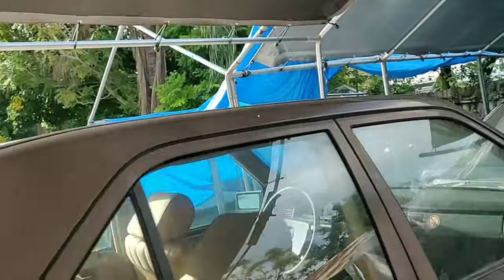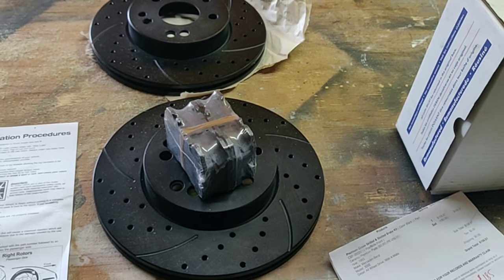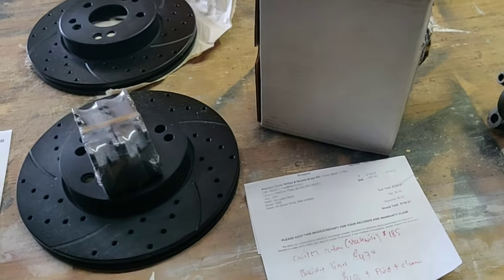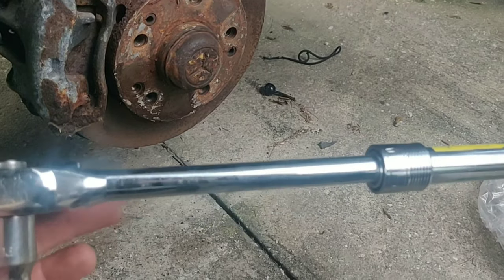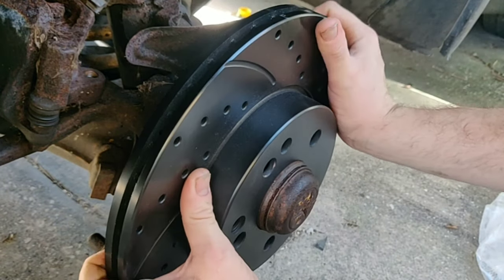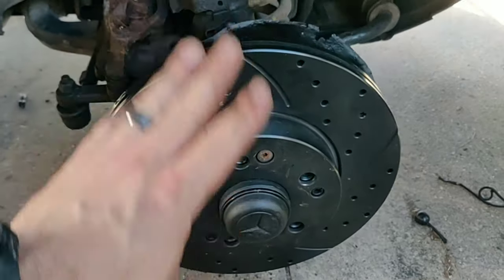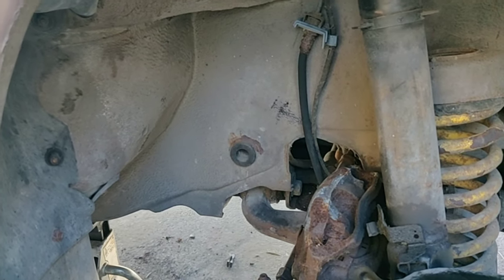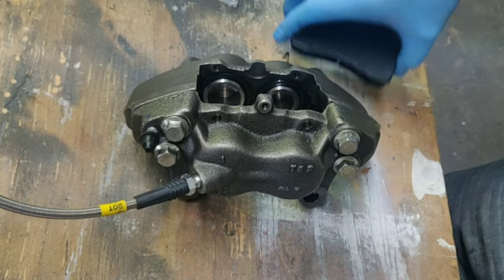Mercedes 190e big brake upgrade under $400: 4 piston calipers, drilled/slotted rotors & ceramic pads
So time to add some stoping power to my 1985 190e euro spec 2.0l manual. I'm beyond excited to get this car on the road but one of the main things I wanted for this car is superb braking and handling. So this video will show you how to upgrade your brakes to a massive 4 piston caliper for very Little money and time. This will bolt right up with a little modification.

BEFORE ATTEMPTING UPGRADE PLEASE CLICK ON LINK AND READ THIS POST I FOLLOWED:

A1C-19-6245A1 Cardone 19-6245 Disc Brake Caliper
A1C-19-6244A1 Cardone 19-6244 Disc Brake Caliper
Premium Cross Drilled & Slotted Brake Kit (CBF-35020)
Option: Ceramic Premium Pads (PE-05610;) ($0.00)
Quantity: 1
Sets: Front (2 Wheel Brake Kit)
Color: Black
 - 1993
 - Mercedes-Benz
 - 300E
 - All Wheel Drive, With 4-Matic